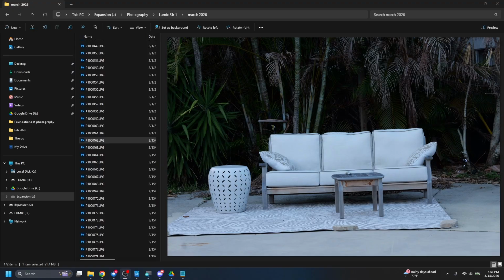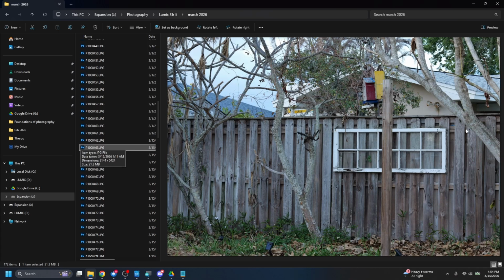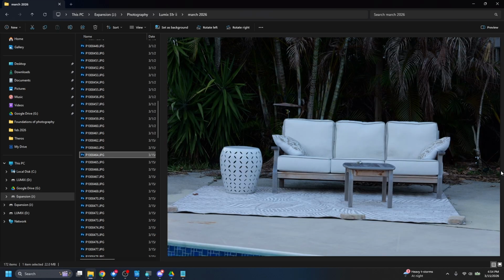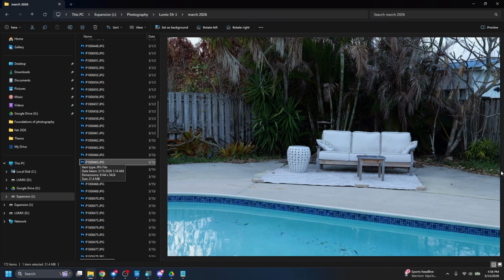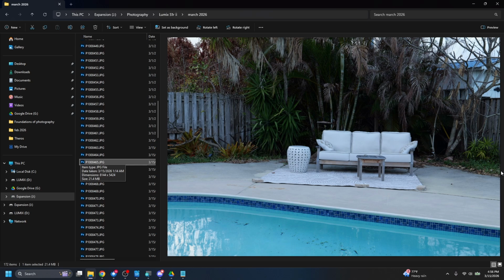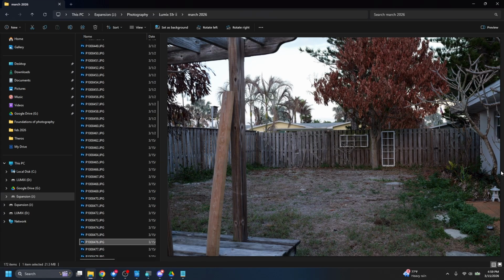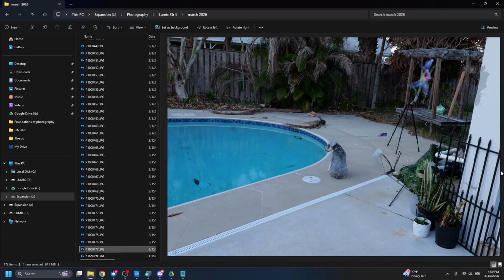Lens Character vs Sharpness vs Microcontrast (Why Lenses Look Different)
In **Masters of Photography Lesson 5**, I explore how lenses shape the emotional and visual character of a photograph. Using real images captured with the **Sigma 35mm f/1.4 DG DN**, **Lumix S Pro 50mm f/1.4**, and **Sigma 85mm f/1.4 DG DN**, I compare how each lens renders detail, microcontrast, sharpness, bokeh, and subject intimacy. This lesson focuses on how a lens interprets and obeys light to control the information presented in a photograph, influencing depth, separation, and the overall feel of an image. If you want to understand how different lenses affect the storytelling power of your photos, this lesson breaks down the subtle but critical differences in optical character.

Anthony Scism – Photographer, Educator, Storyteller

Anthony Scism is a photographer with nearly four decades of experience behind the camera, beginning his journey in 1986 with film SLRs and evolving into a hybrid shooter working across film and cutting-edge digital systems. His work spans fine art, still life, portraiture, events, and weddings, using everything from Leica M bodies and Hasselblad medium format to vintage film cameras.

Through his Foundations of Photography series, Anthony teaches photographers how to truly understand light, lenses, composition, focus, and color — not just how to push buttons. His approach blends classic photographic craft with modern tools, emphasizing intention, technical mastery, and creative voice.

Based in Florida, Anthony is also preparing a long-term visual project documenting the beaches and wildlife of Ponce de Leon Island, and he continues to mentor photographers who want to move beyond snapshots into meaningful, expressive image-making.

T